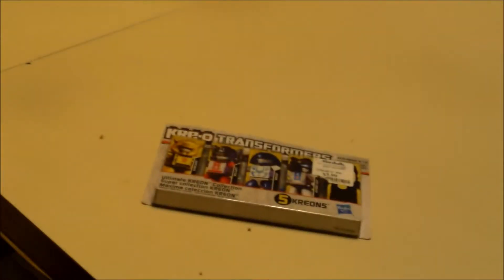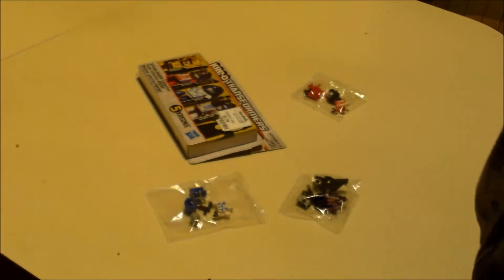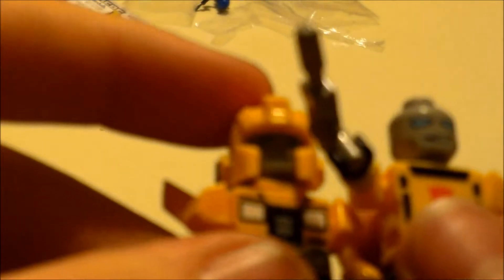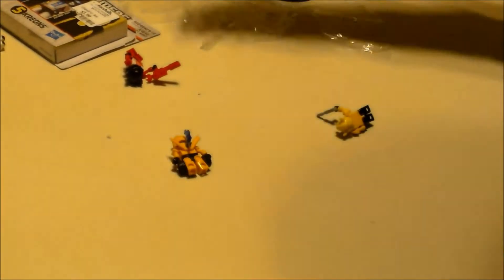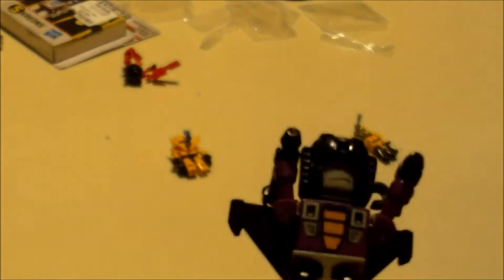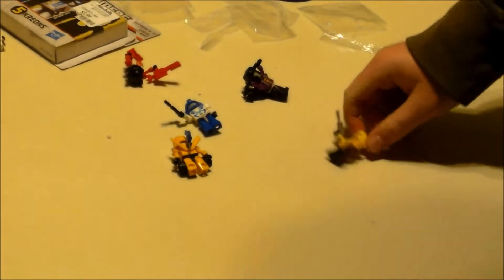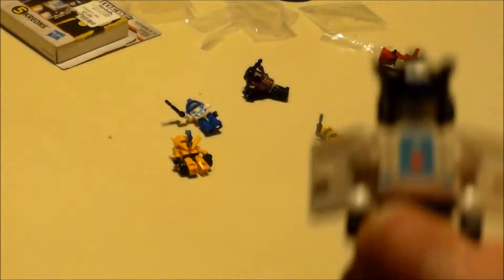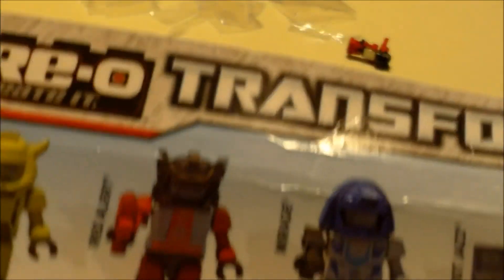Kreo Transfomers Ultimate Kreon Collection review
A transformers Kreon set containing Bumblebee, Red Alert, Mirage, Autobot Jazz and a figure which i do not know. Even though they are cool they do not transform.